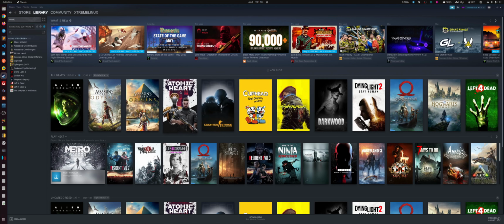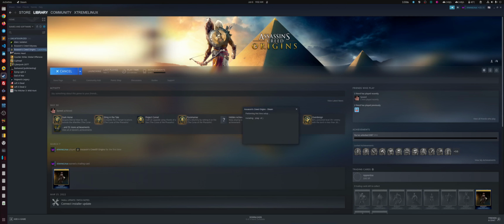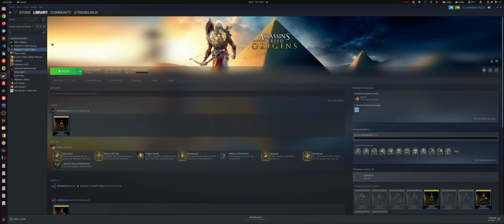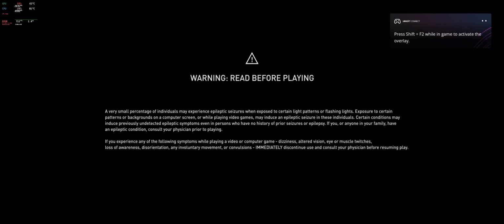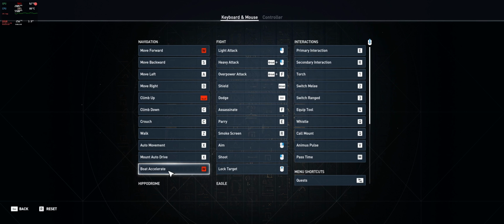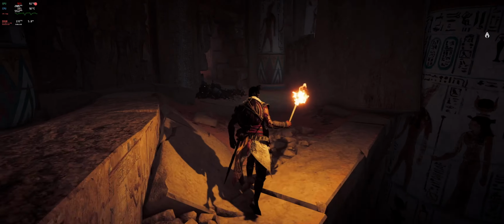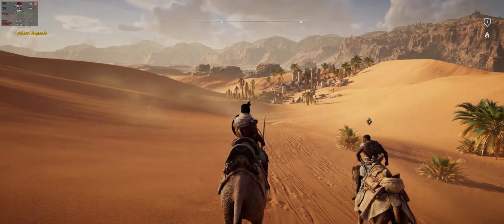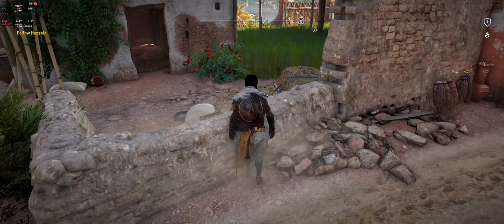How to load Assassins Creed Origins on Linux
STEAM Parameters:
 mangohud gamemoderun %command%

OS: Ubuntu 23.04
MOBO: Asus Maximus Z790 Hero
VIDEO: Zotac Nvidia RTX 4090 AMP Extreme AIRO
CPU: Intel i9 13900k
RAM: g.skill 128GB Trident Z5 DDR5 6000Mhz
SSD: WD SN850x 2TB
OBS Setup:  2K + 60fps + NVENC x264